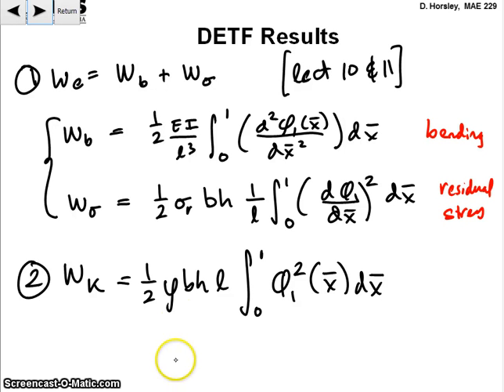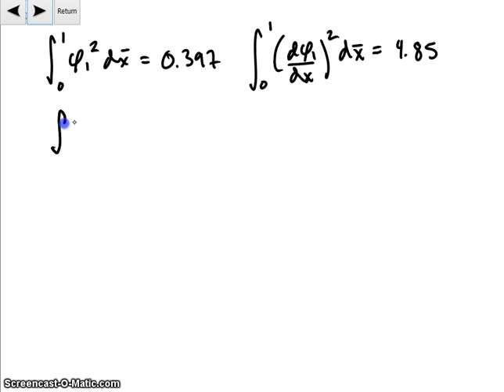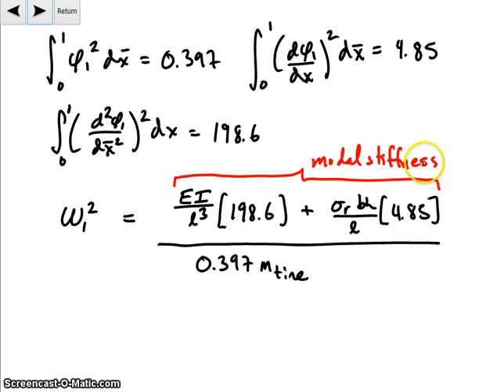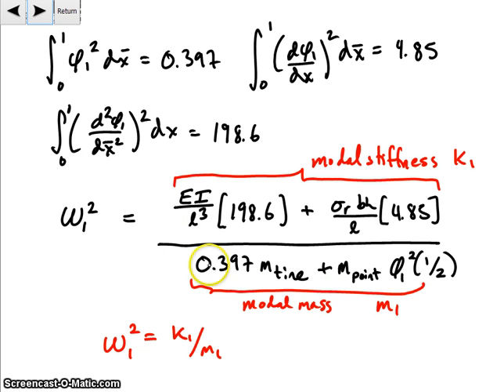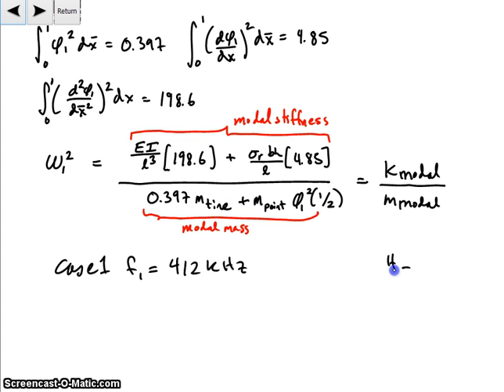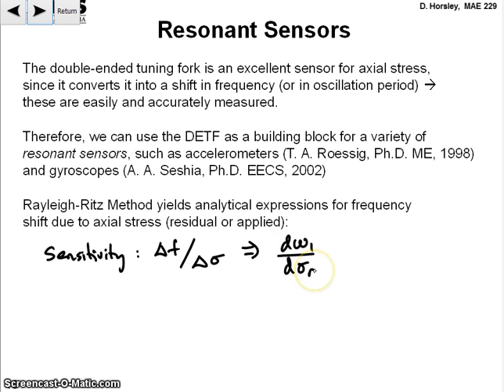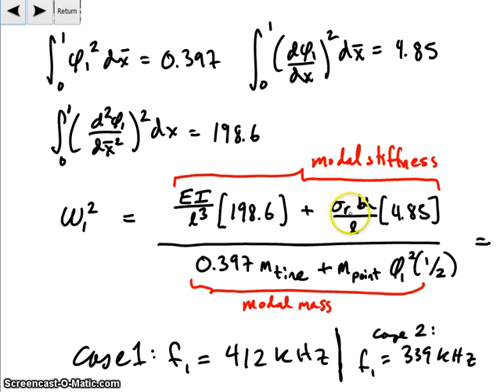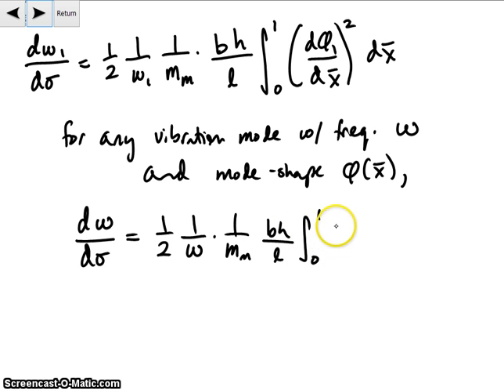EME 229 lecture 14 part 4